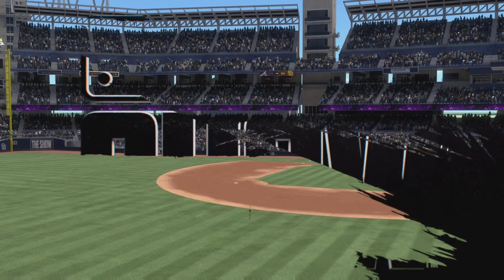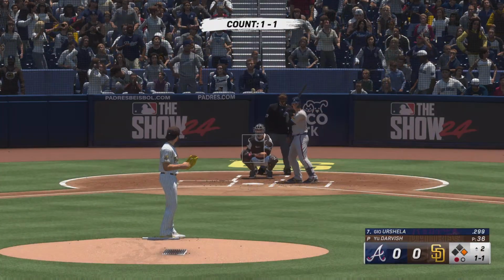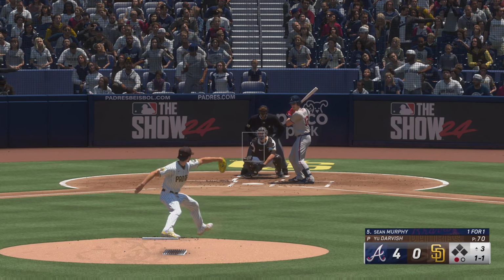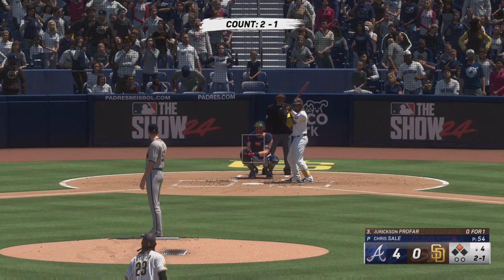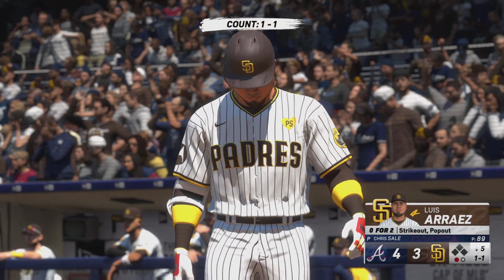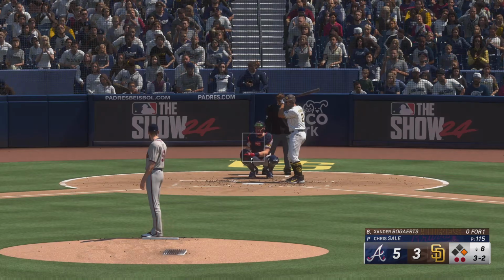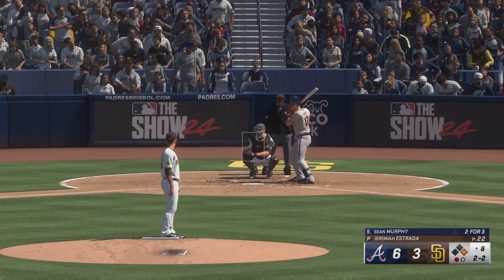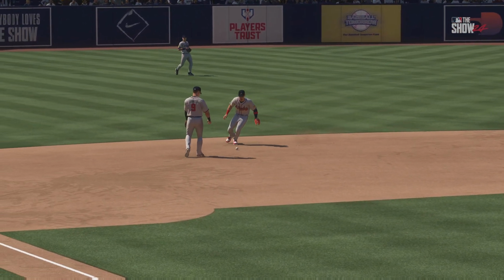MLB LIVE🔴 Atlanta Braves vs. San Diego Padres - Oct 2, 2024 MLB Full Game - AL Wild Card Game 2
Atlanta Braves vs. San Diego Padres - Oct 2, 2024 MLB Full Game - AL Wild Card Game 2

Spring Training
MLB Full Game
MLB LIVE
BEISBOL
BEISBOL EN VIVO
MLB

2024 Major League Baseball season
2024 Regular MLB season
mlb highlights 2024
MLB Highlights
MLB
2024 Major League Baseball season
2024 Regular MLB season
Baseball
Sport
full game highlights
Game Highlights
MLB Highlights
AL All-Stars
NL All-Stars

mlb live
mlb highlights 2024
baseball
2024 Regular MLB season
mlb the show 24
mlb highlights

baseball match
live baseball
mlb tv
mlb
baseball
sports
mlb highlights
sports highlights
baseball highlights
wild card
opening day

Arizona Diamondbacks
Atlanta Braves
Baltimore Orioles
Boston Red Sox
Chicago Cubs
Chicago White Sox
Cincinnati Reds
Cleveland Guardians
Colorado Rockies
Detroit Tigers
Houston Astros
Miami Marlins
Milwaukee Brewers
Minnesota Twins
Oakland Athletics
Philadelphia Phillies
Pittsburgh Pirates
Seattle Mariners
Texas Rangers
Toronto Blue Jays
Washington Nationals

Nick Lodolo
Elly De La Cruz
Noelvi Marte
Edwin Arroyo
Cam Collier
Aaron Judge

MLB LIVE
BEISBOL
BEISBOL EN VIVO
MLB